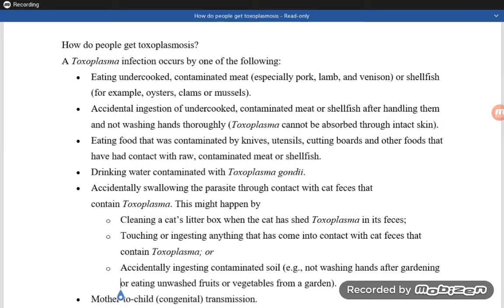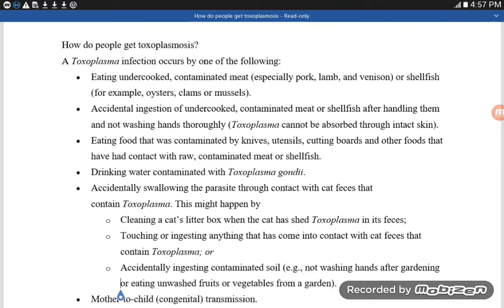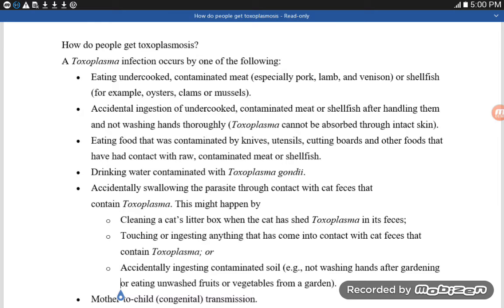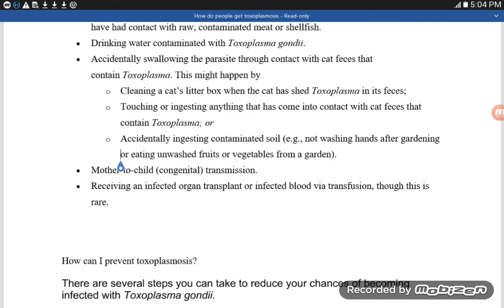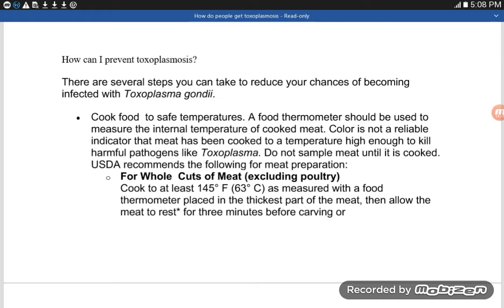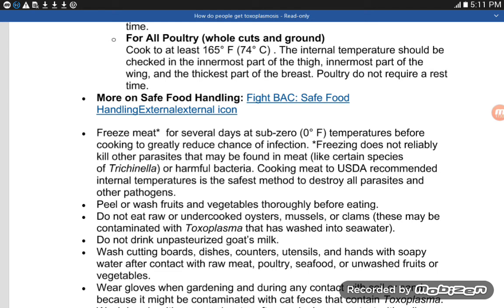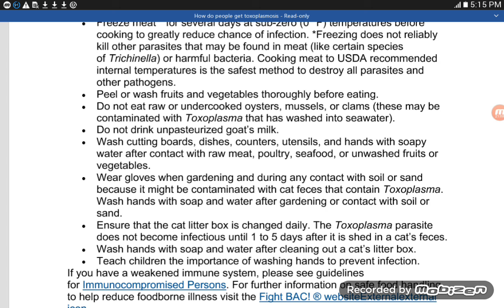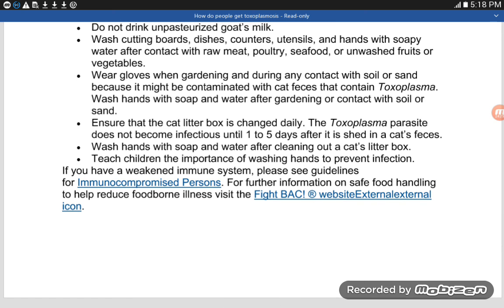Toxoplasma transmission and prevention